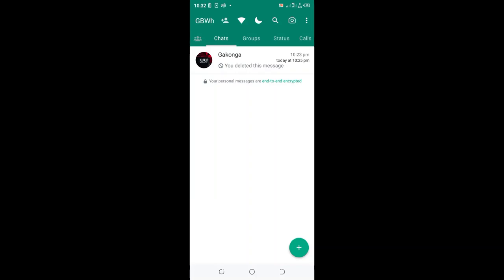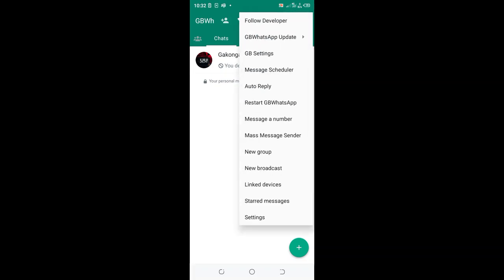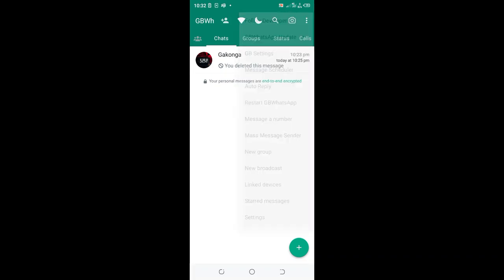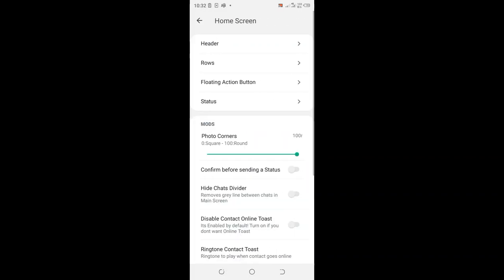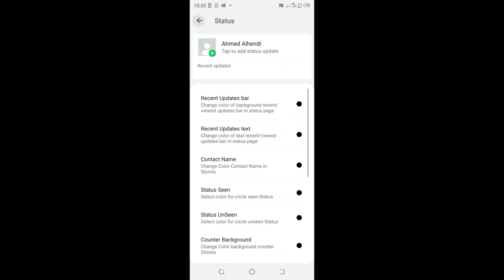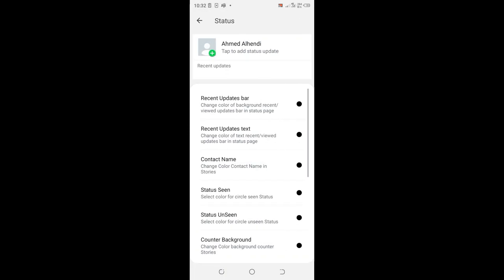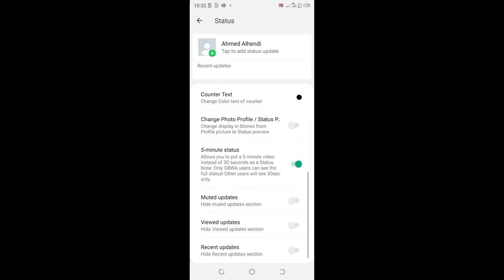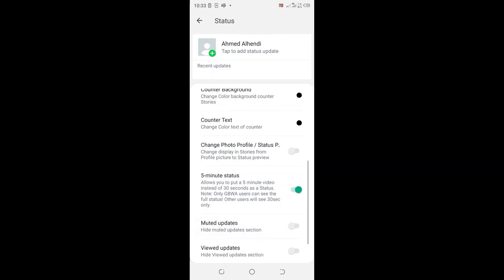Upload More than 30 Seconds Video On GB WhatsApp Status|| Longer Status 2023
GB WhatsApp Status with More Than 30 Seconds- (Enable 5 minutes Longer Status)
In this video will show you how to up a GB Status with more than 30 seconds- Enable WhatsApp Status 5 Minutes Longer